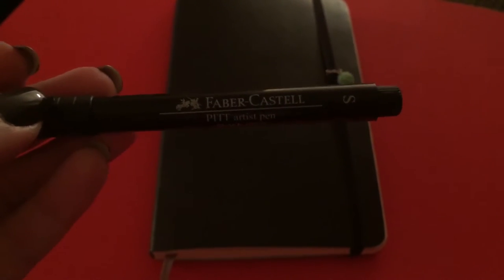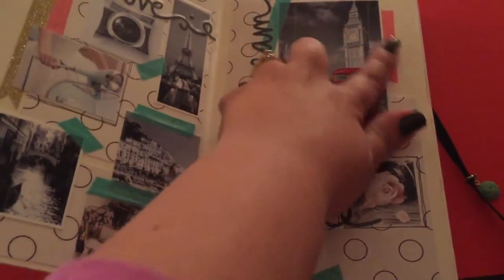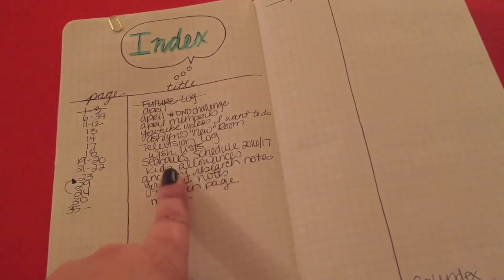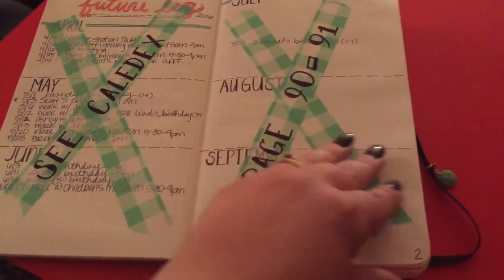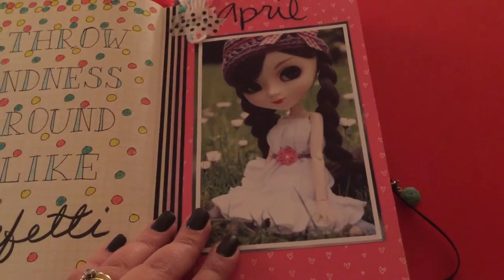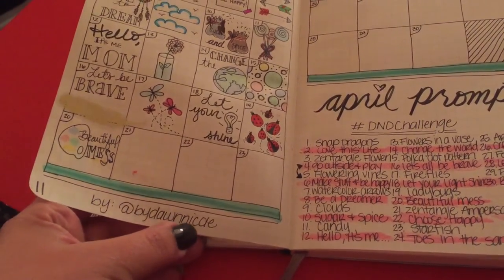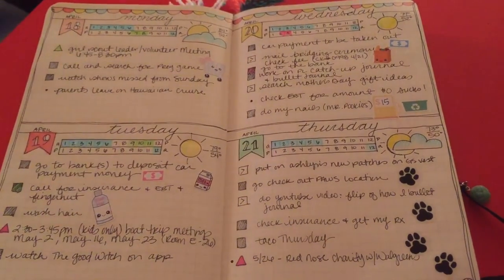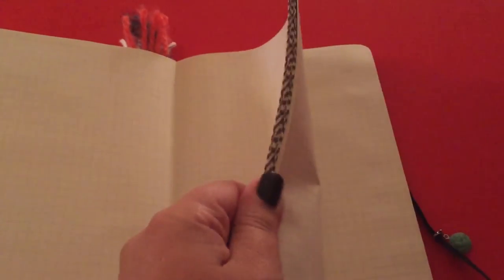My Bullet Journal (first ever) flip video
I am a total newbie to bullet journaling and once I seen other videos on it I was hooked. So hope you enjoy my flip through video and let me know if you want to see more.